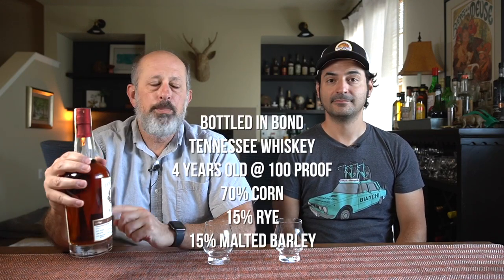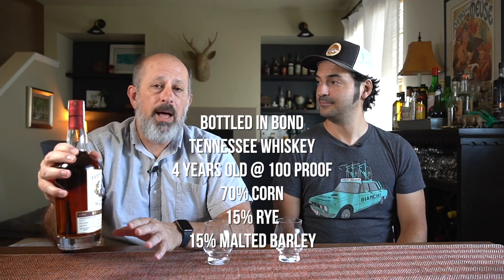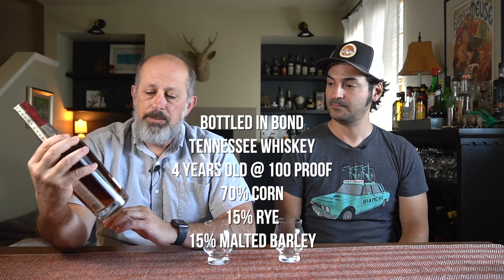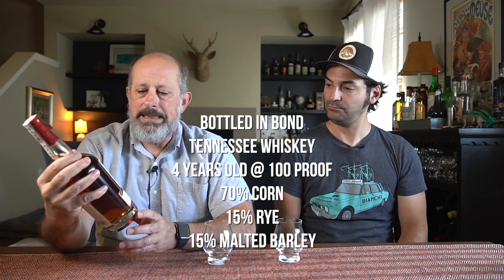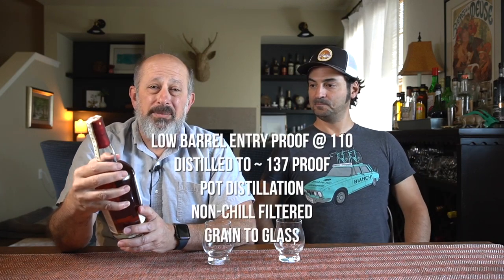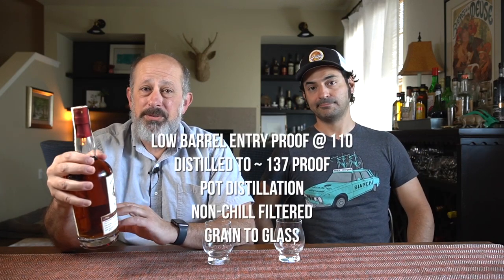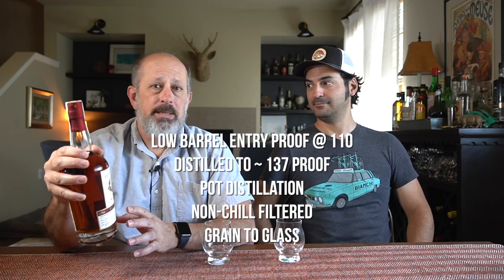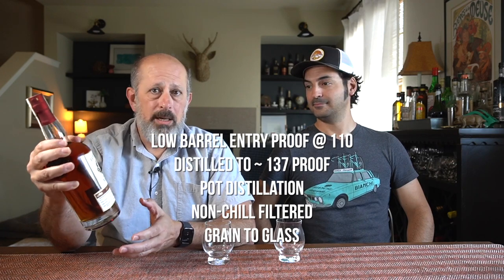Open the Bottle: Leiper's Fork Distillery Bottled In Bond 4-Year Old Tennessee Whiskey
Open the Bottle: Leiper's Fork Distillery Bottled In Bond 4-Year Old Bourbon Whiskey

On a recent trip back to Alabama from Colorado, a last-minute change of plans put me in close proximity to a distillery I've been wanting to learn more about, Leiper's Fork Distillery. We had a long drive ahead of us so there wasn't time to take the tour but we did get to look around, see the big copper pot still, smell the smells of a working distillery, and pick up two bottles in the gift shop. Both were a bit pricey at $85, both four years old, and Bottled In Bond - a Tennessee whiskey and a bourbon.

We opened up the bourbon and it was pretty good. Let's see how this Tennessee whiskey expression tastes.

Cheers!